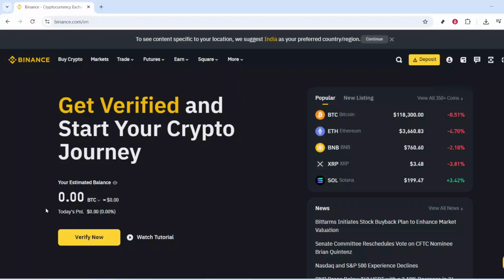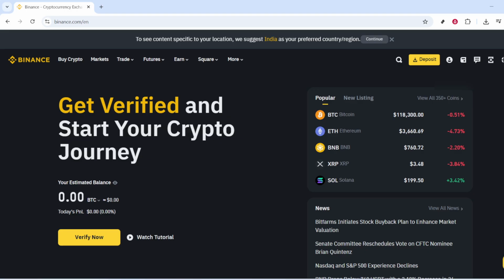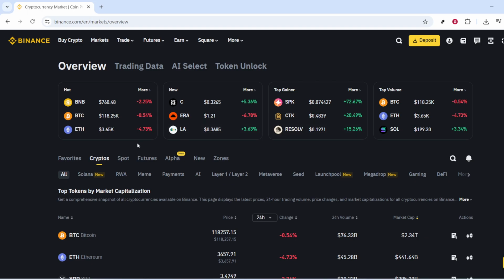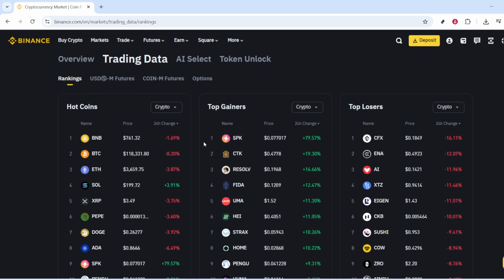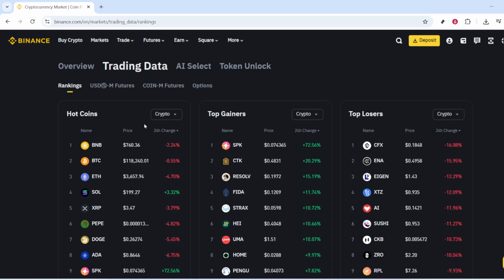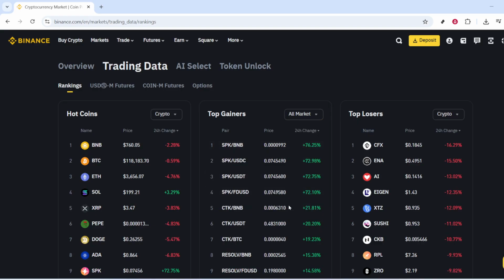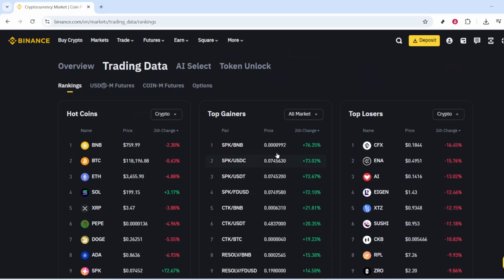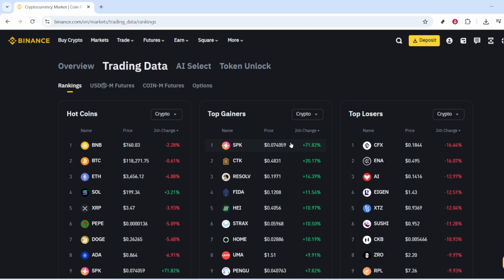How to Explore Binance Trending Coins 2025